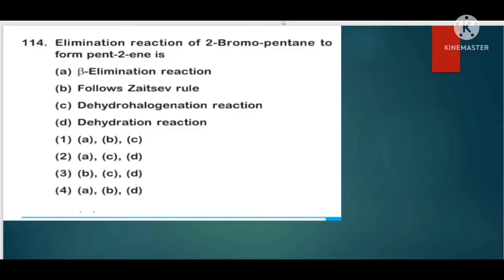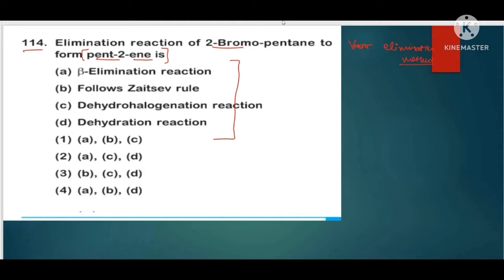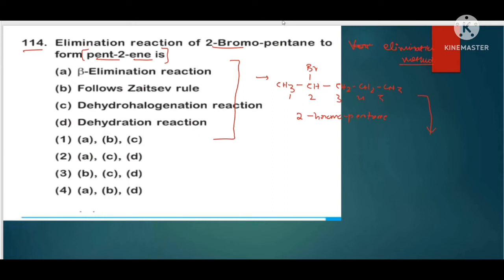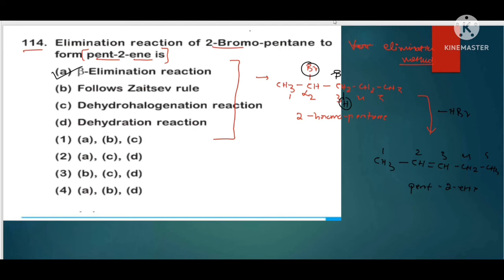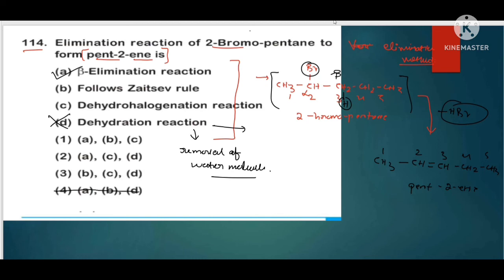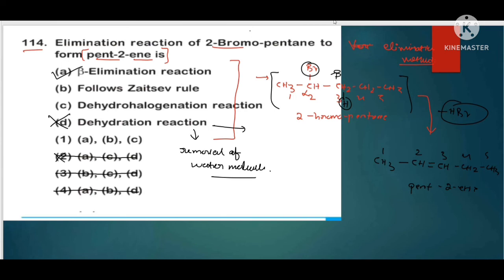EAMCET MOST REPEATED CHEMISTRY QUESTIONS 2022